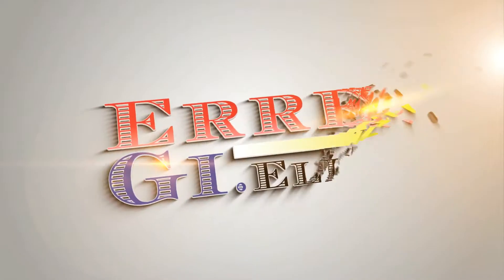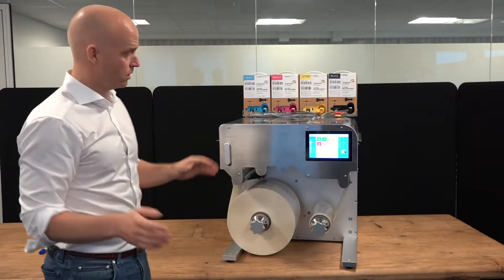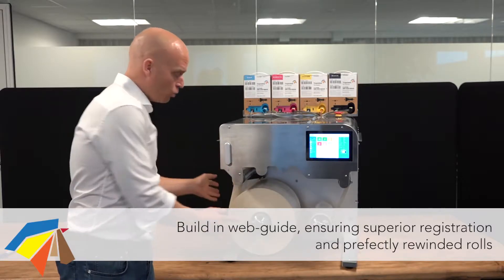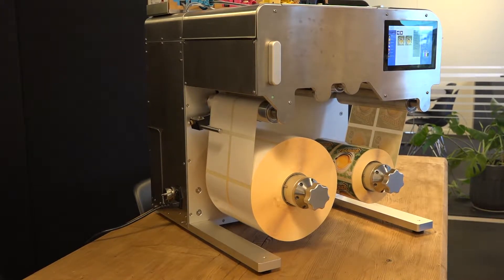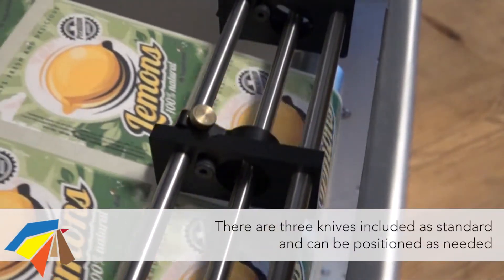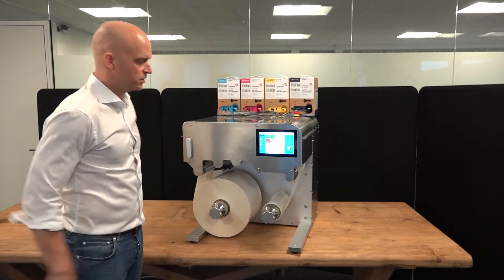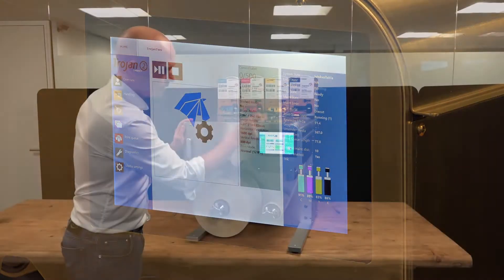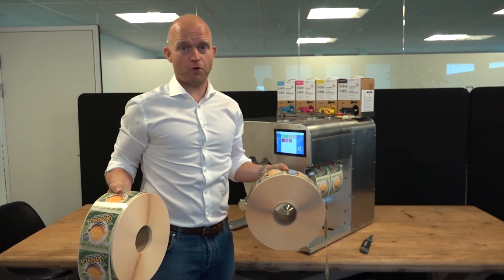T2-C: piccolo gigante delle etichette!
Trojan 2 Compact (T2-C) è una mini stampante professionale per etichette a bobina.E' l'unica stampante desktop ad integrare caratteristiche proprie di macchine superiori: guida banda elettronico, controllo della tensione tramite servomotori, touch screen, operatività da remoto, assistenza tecnica remota, pulizia automatica della testina, sistema di taglio longitudinale a più piste, RIP con swatch sheet automatico Pantone.

L'economicità di stampa è data dall'uso di taniche di inchiostro Memjet Niagara ad alta capacità, da 2 litri cadauna.

La risoluzione massima è 1.600 x 1.600 dpi e la velocità massima 18 m/minuto.

T2-C è costruita per durare a lungo nel tempo: la struttura è in acciaio inox ed alluminio aeronautico.

T2-C è disponibile anche in locazione operativa (noleggio). Contattateci per una demo gratuita!